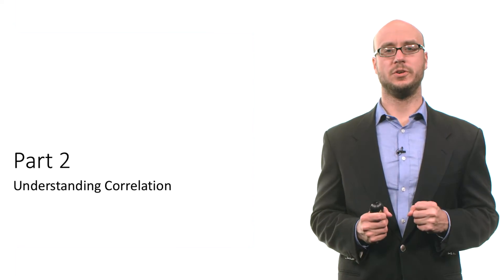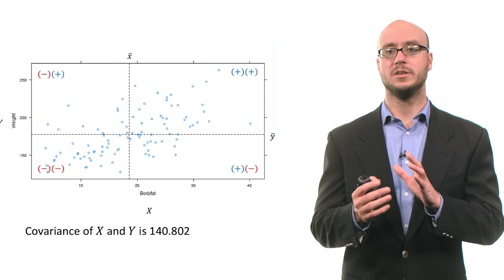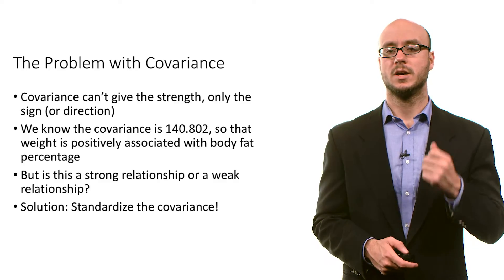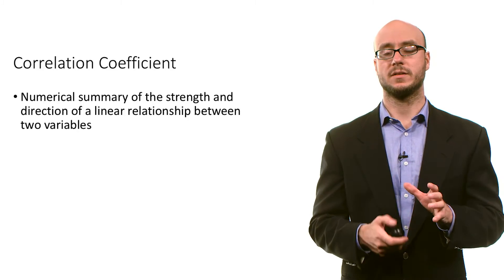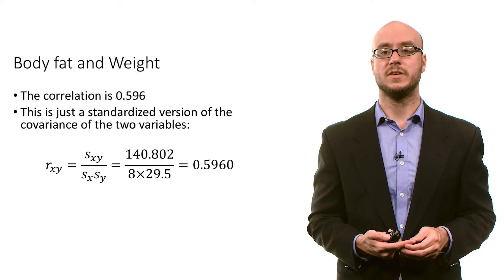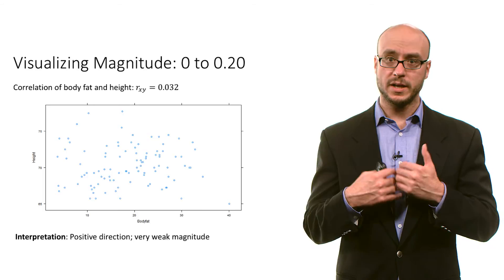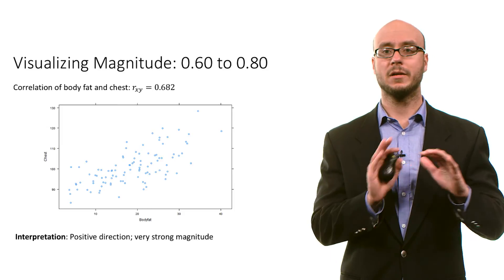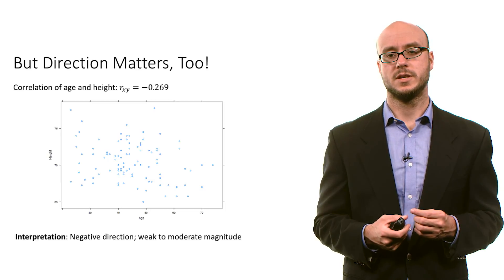STATE100 SP16 24571 WEEK 05 PART 2 TOPIC 1 KE